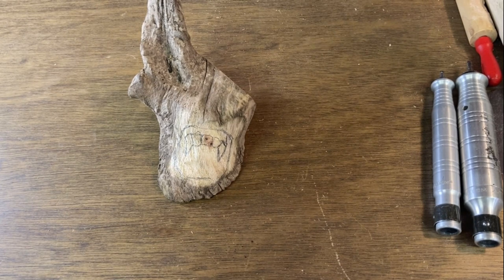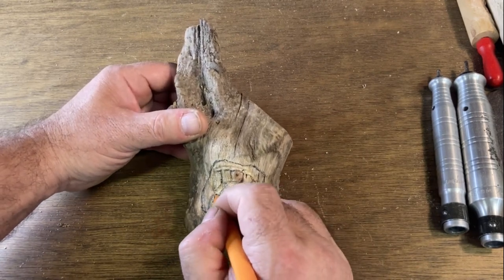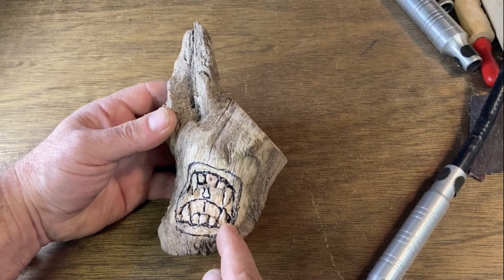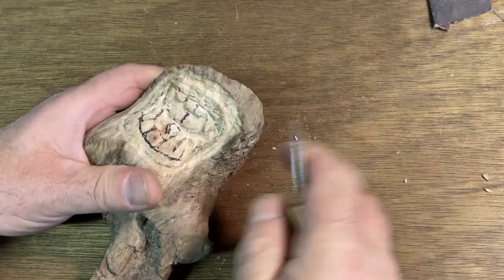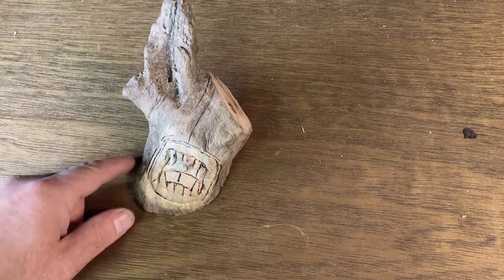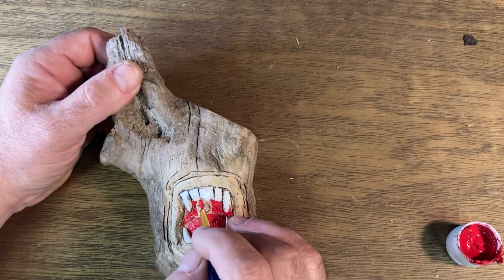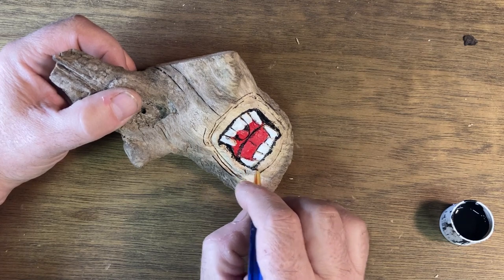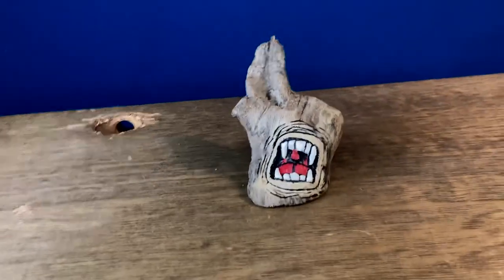Woodcarving/Power Carving/How To Carve A Scary Mouth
Learn how to carve a scary mouth to put on your wood spirts in this video.

Join my Facebook Carving group and share your carvings and learn from each other.

 Tools I use to wood carve
Micro Drill Bits...
Set of carving knives
Set of Larger Chisels for Mallet Use
Set of gouges
Power carving bits
Dust Collector
4 and 1/2 Grinder
Proxxon long neck angle grinder